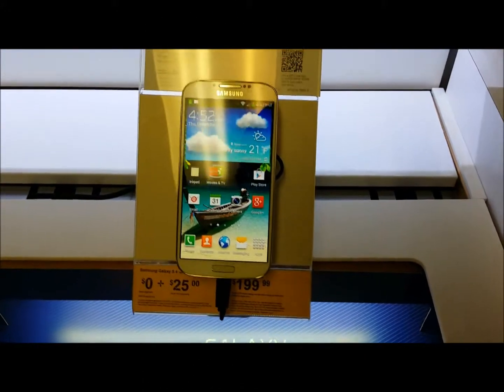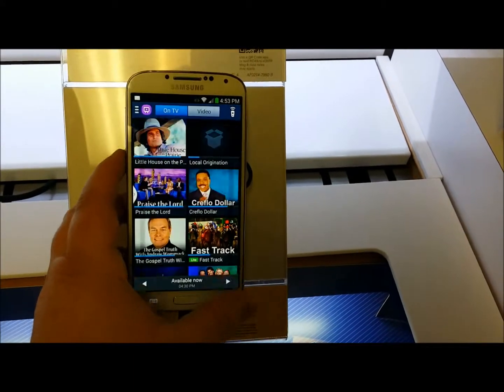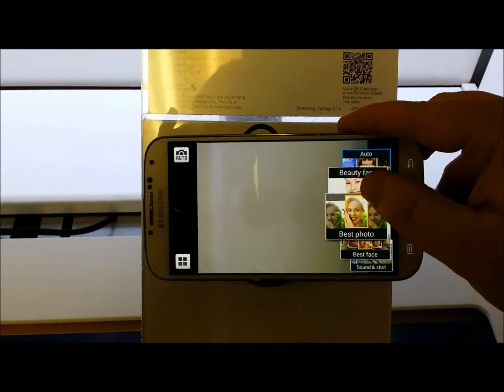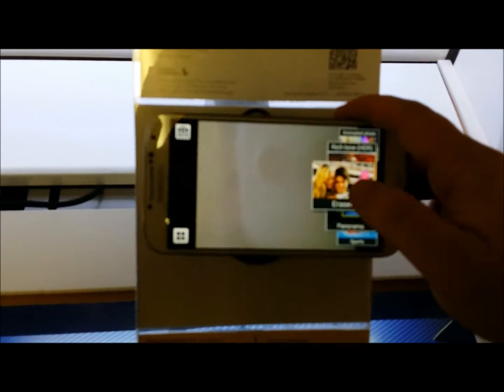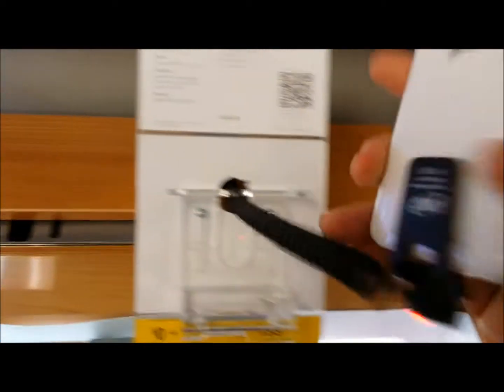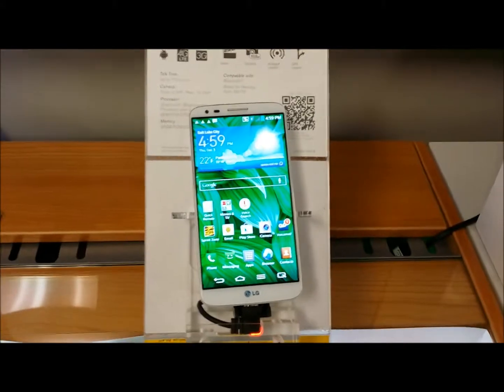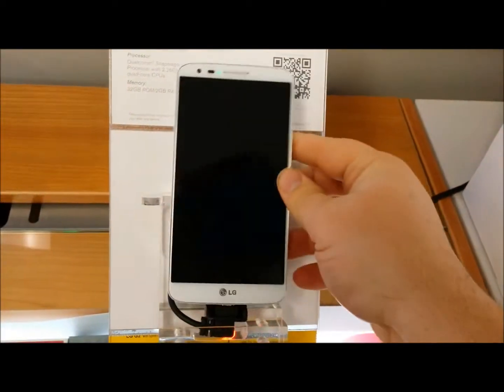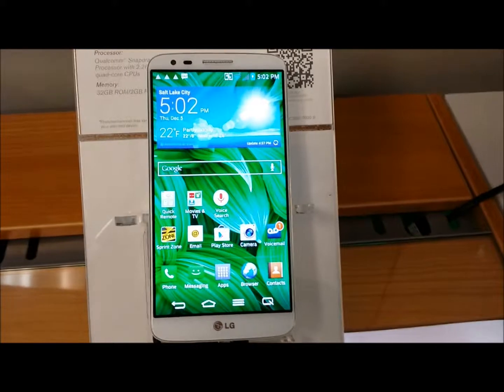GS4 vs G2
A comparison of these two devices from a selling point of view